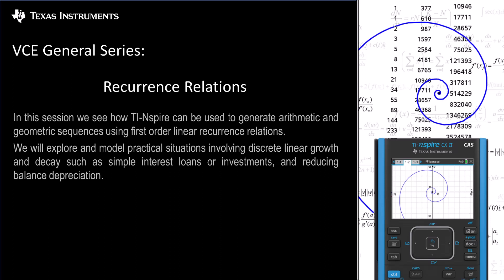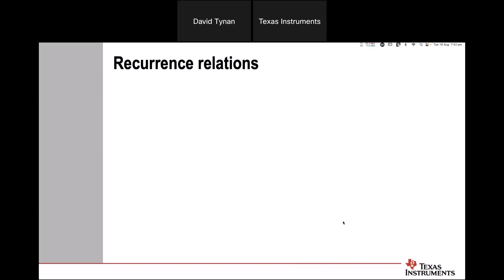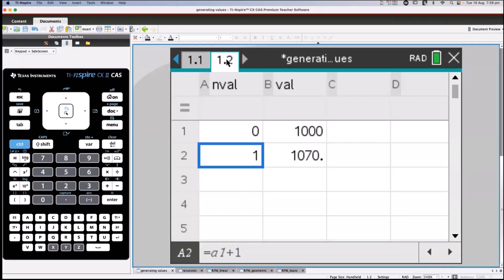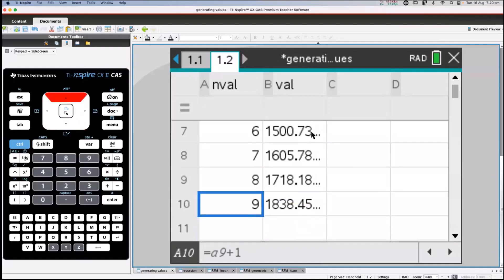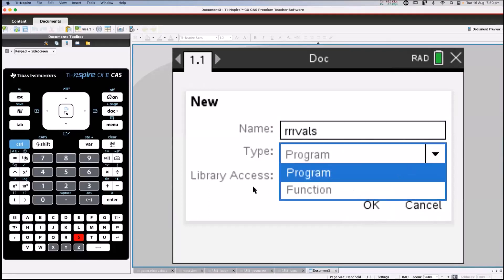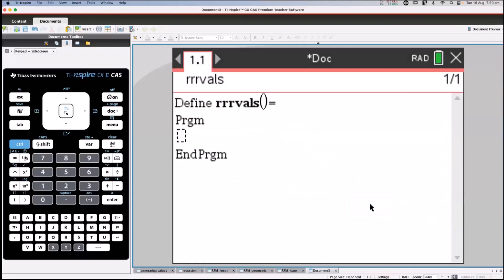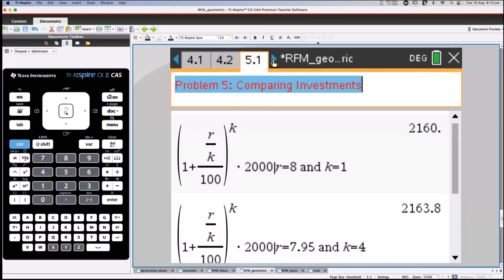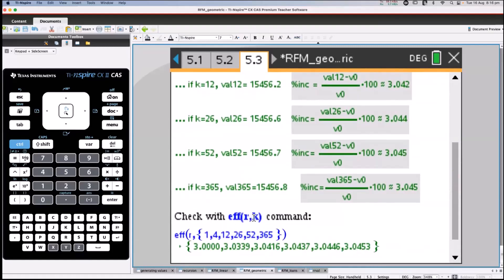Recurrent Relations on TI-nspire | VCE General Mathematics 2023 Series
In this session we see how TI-Nspire can be used to generate arithmetic and geometric sequences using first order linear recurrence relations. We will explore and model practical situations involving discrete linear growth and decay such as simple interest loans or investments, and reducing balance depreciation.